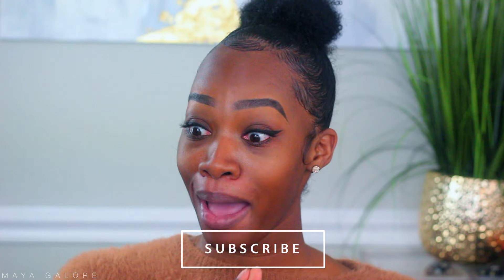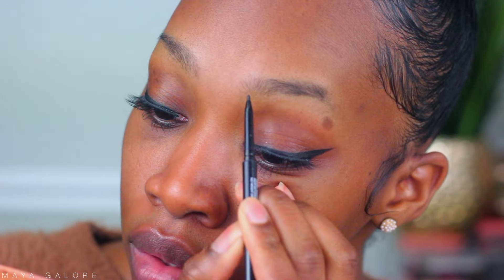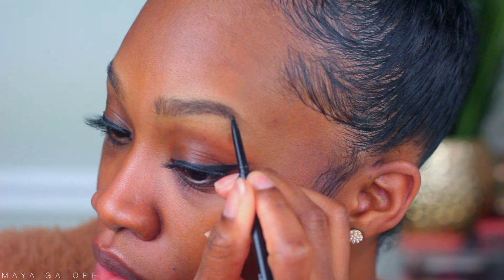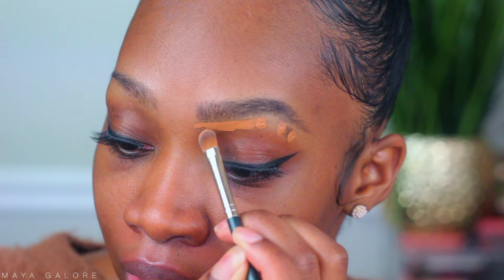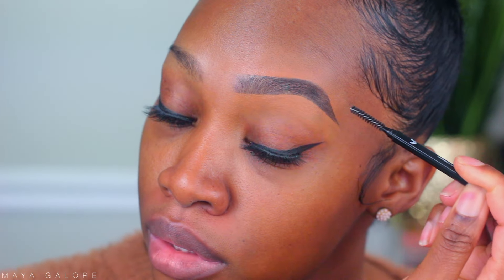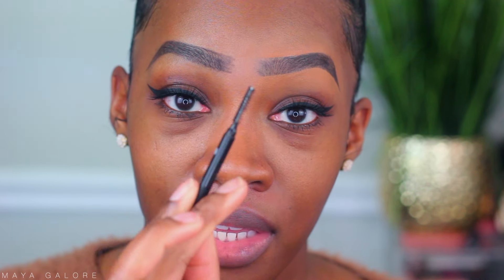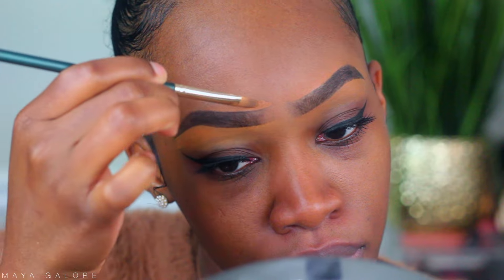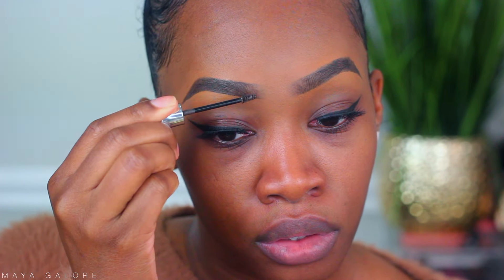EYEBROW Tutorial for BEGINNERS | Maya Galore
Perfect brows in seconds! On one side I will show you a more detailed technique, and on the other it'll be quick and easy for those of you who just can't with the details. Hope you enjoy!

-Maya xoxo